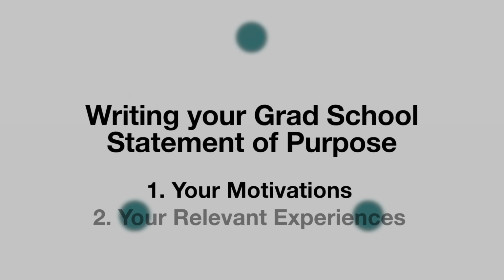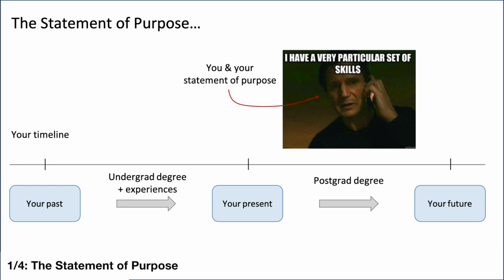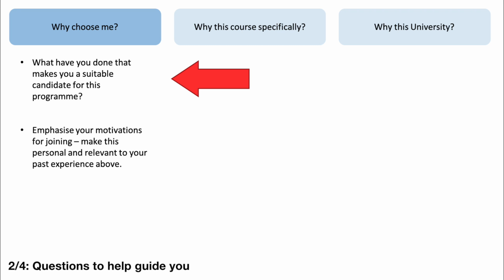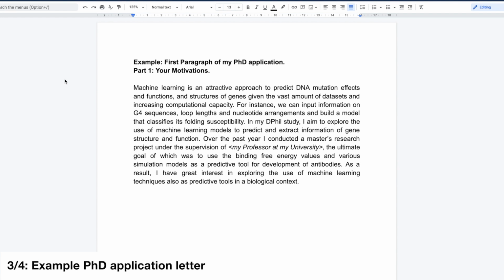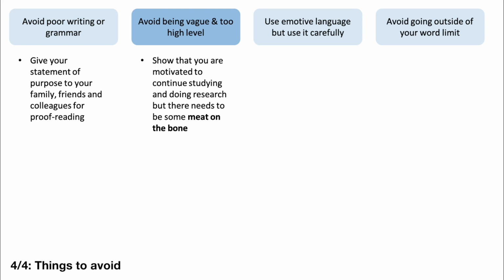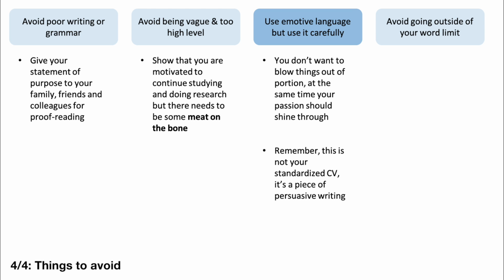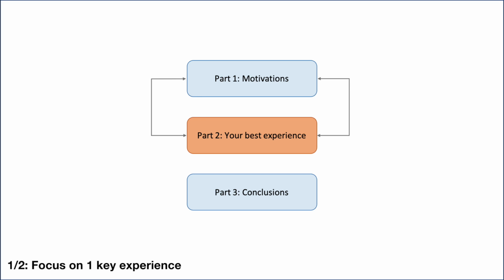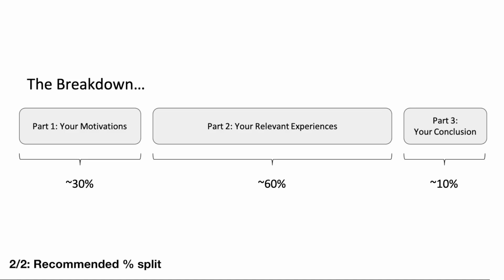This Got Me Into Oxford and Cambridge Universities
This statement of purpose got me into Oxford and Cambridge Universities. If you apply the 3 key parts discussin this video to your case, I believe it can help your application process and up your chances of being invited for interviews and successfully land a place.

Welcome to another video of the Research Made Easy series where I share the best study tips and hacks that I’ve been using myself.

Chapters
0:00 - Introduction
0:26 - What are your actual motivations?
3:48 - Talk about research experience, internships etc
4:52 - How to put everything together
5:34 - Conclusion